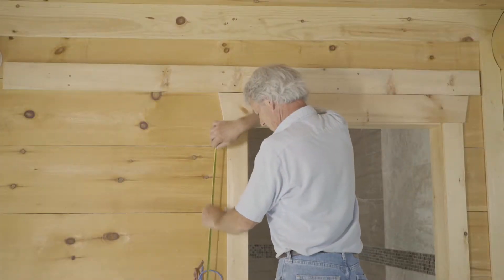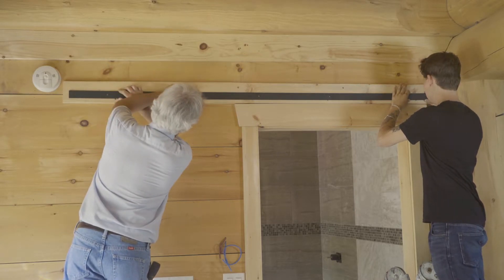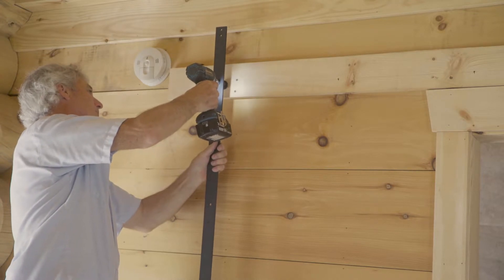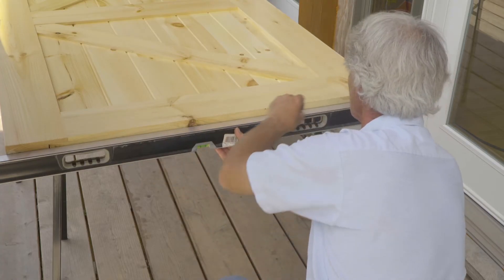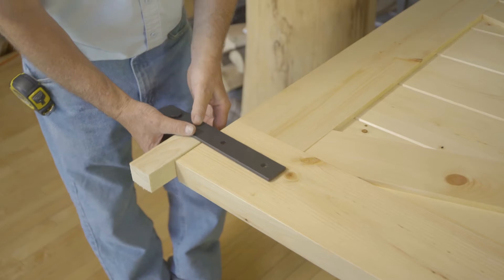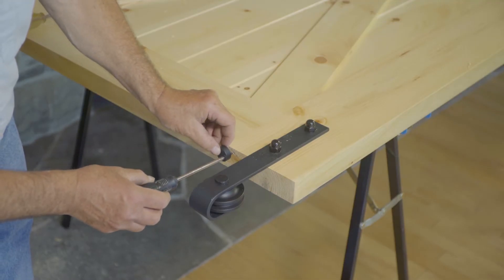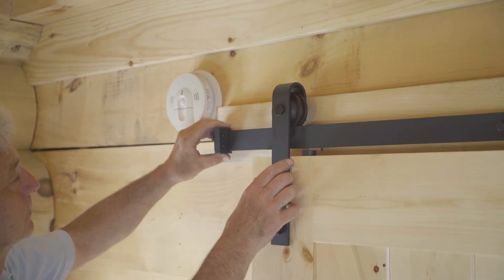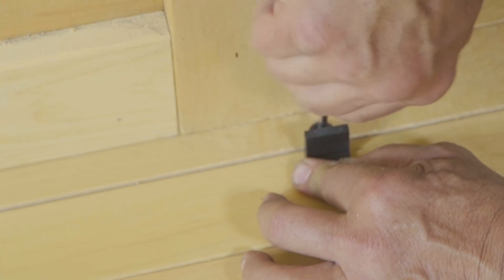Barn Doors Installation